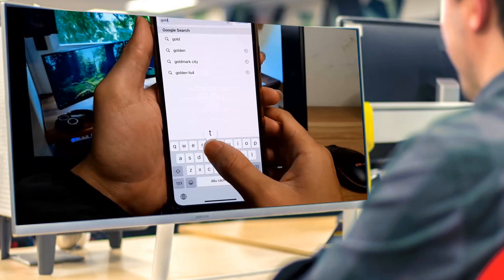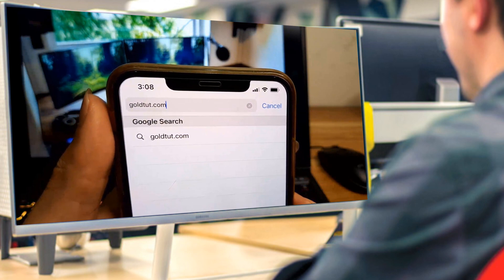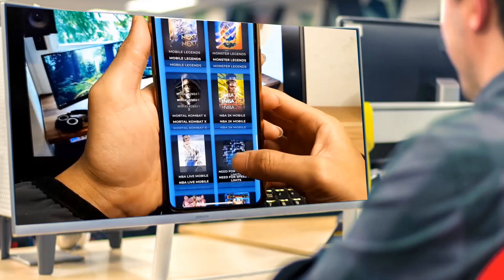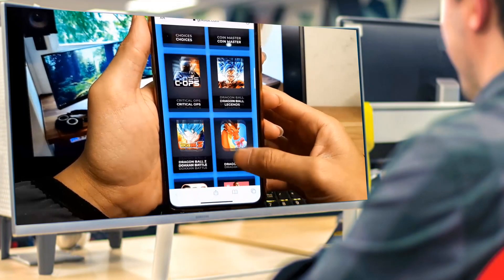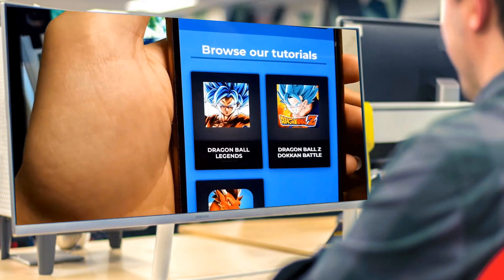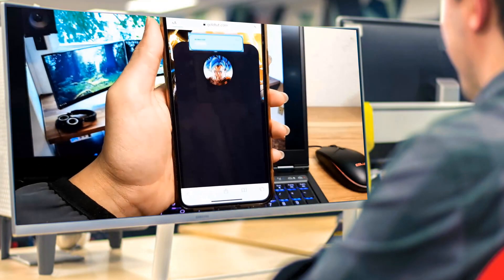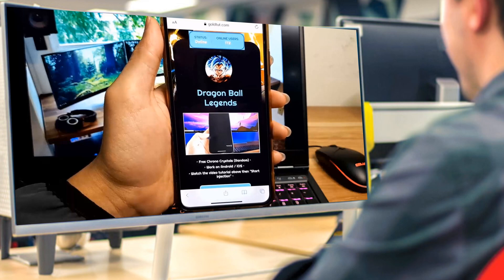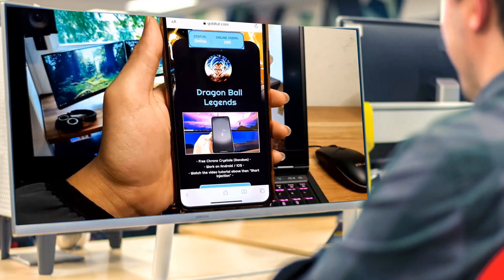⭐2022 HACK UPDATE⭐ Dragon Ball Legends - How I Got 100K Chrono Crystals ✅ iOS & Android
⭐2022 HACK UPDATE⭐ Dragon Ball Legends Hack - How I Got 100K Chrono Crystals 😲 All for Free ✅ iOS & Android